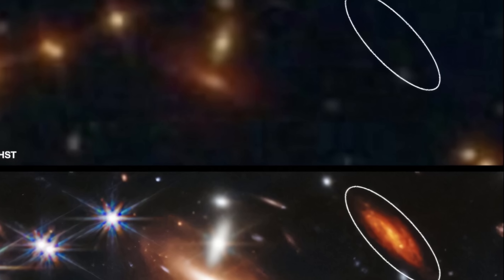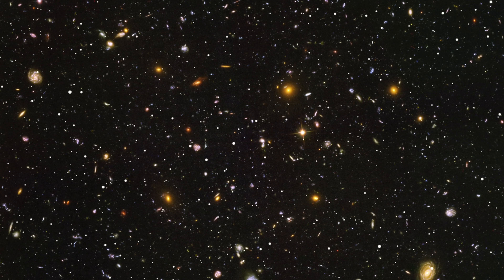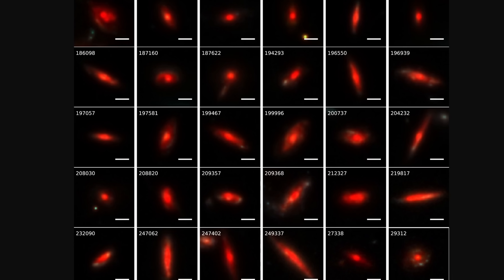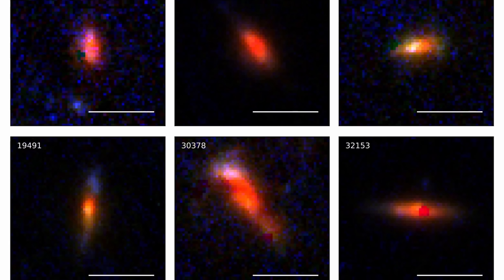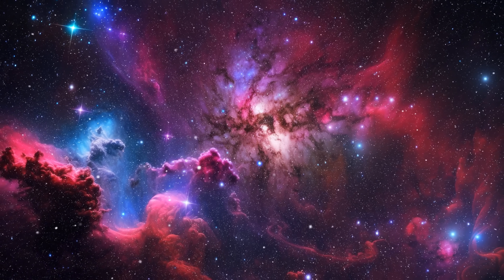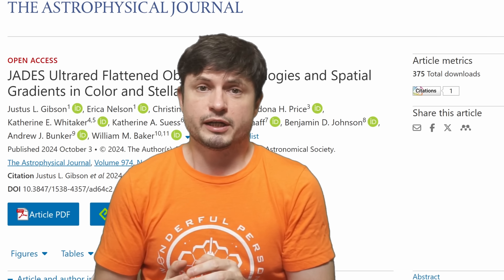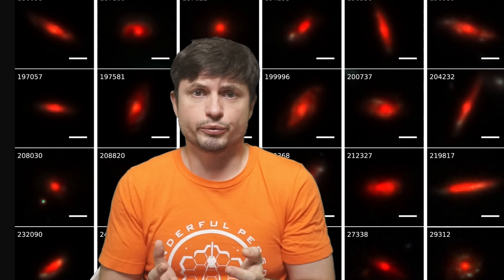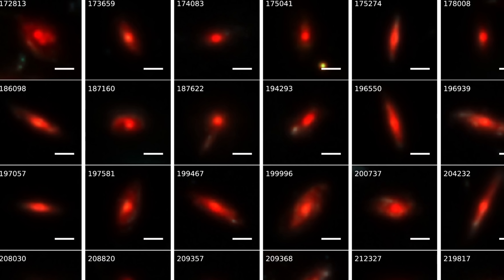JWST Reveals Bizarre "UFO" Galaxies Invisible to Other Telescopes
Hello and welcome! My name is Anton and in this video, we will talk about the discovery of UFO galaxies by JWST

0:00 UFO galaxies
1:40 Properties and why it's unusual
2:40 Main study and main discovery
4:20 Assumption and discoveries
5:39 Mysteries and unanswered questions
6:35 Additional discoveries
7:40 Comparison to other dusty galaxies
8:28 Conclusions

Credit:
Gibson et al, 2024, The Astrophysical Journal
Erica Nelson, et al.